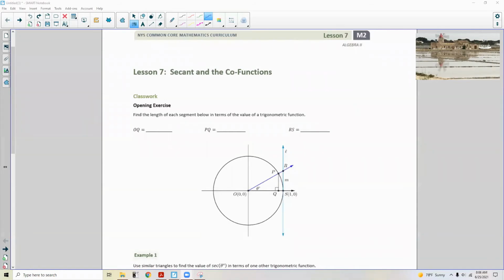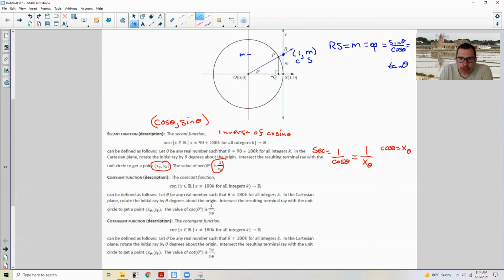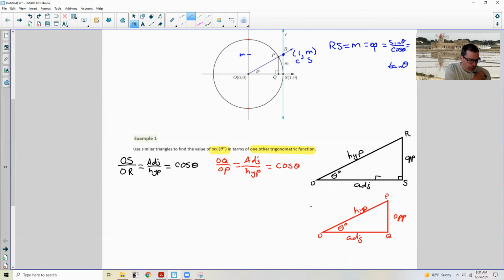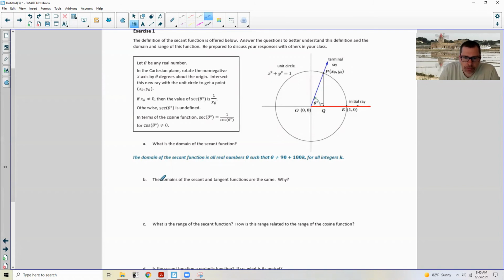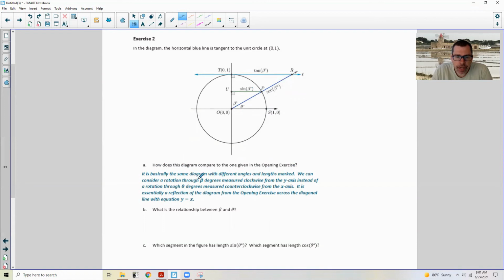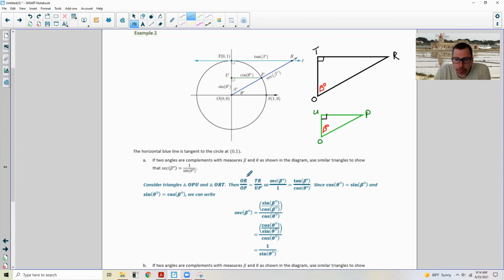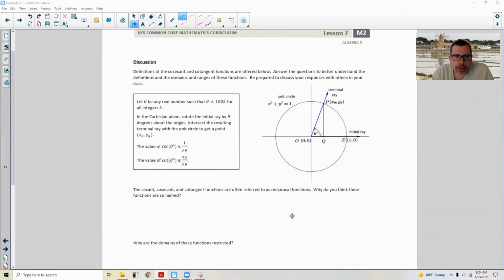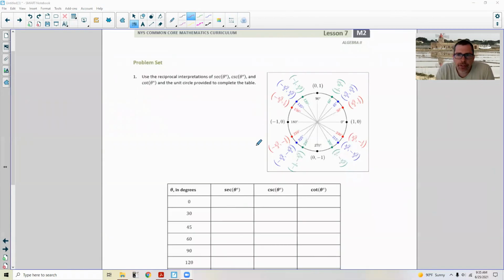Algebra 2 Module 2 Lesson 7 Video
Secant and the Co-Functions@math